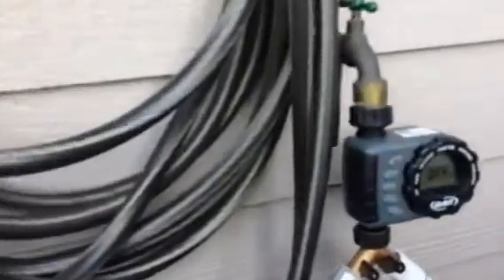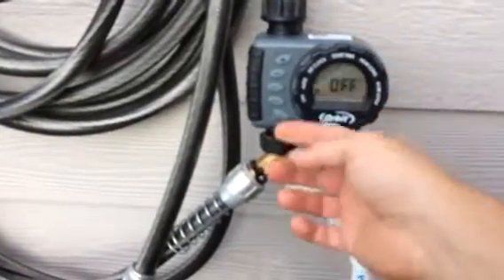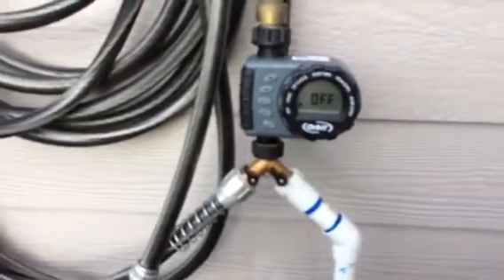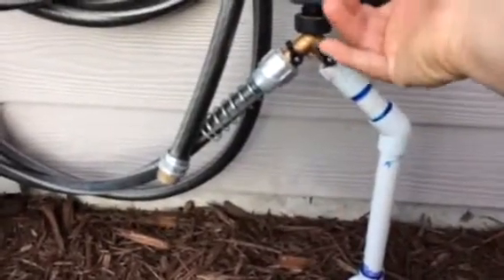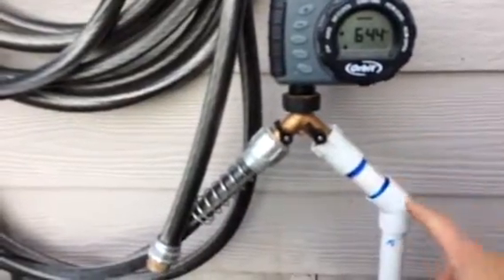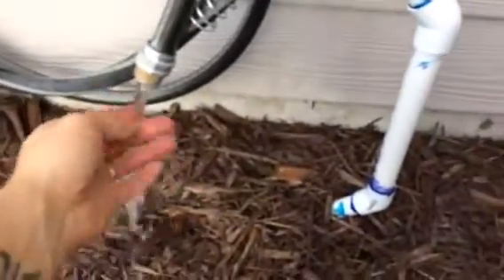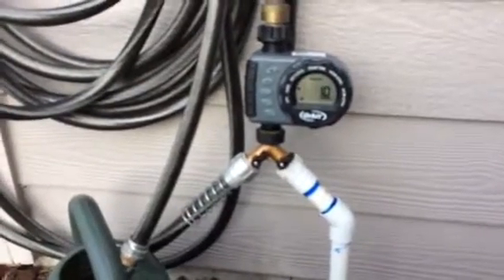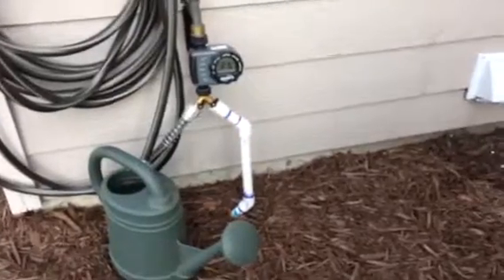Update:DIY garden irrigation (programmable timer)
This video shows the addition of the programmable timer that has completed my automatic garden irrigation system